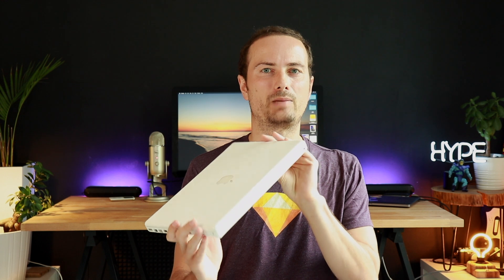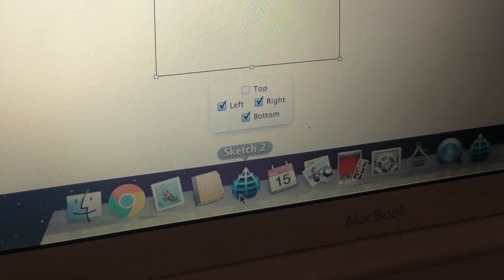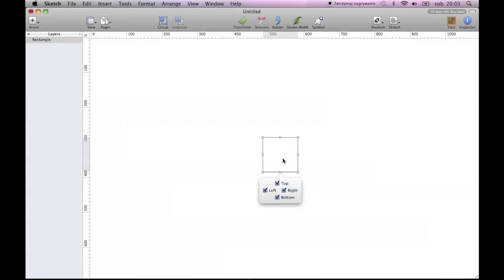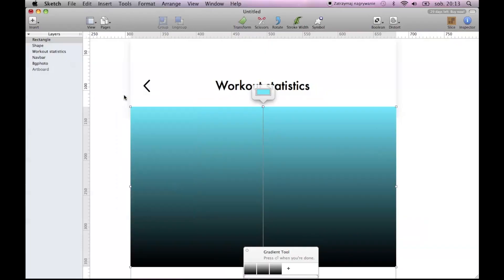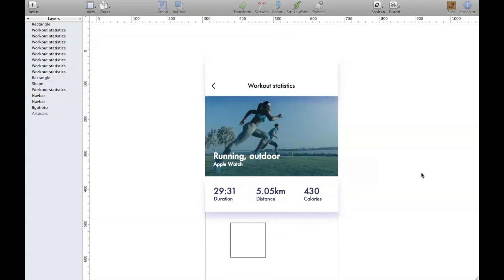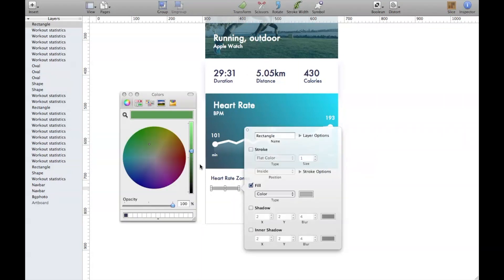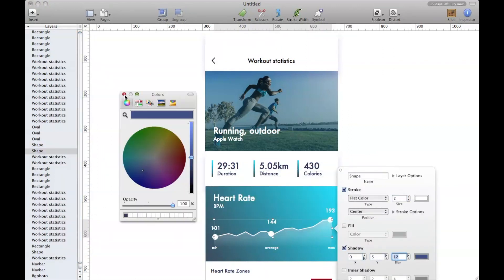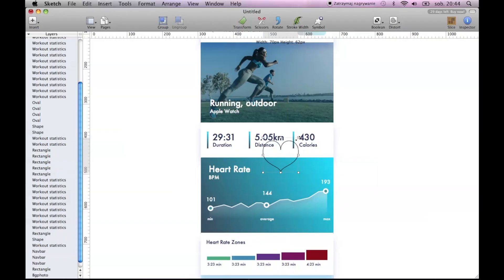Designing UI in a 10 year old version of Sketch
I found this old Macbook in the basement and decided to revive it. But playing around with the old version of Mac OS, I had a crazy idea - what if I could find an old version of Sketch and try to do a modern design in it?

Well, it turned out slightly harder than expected as the initial versions were missing essential features, but I somehow managed ;)